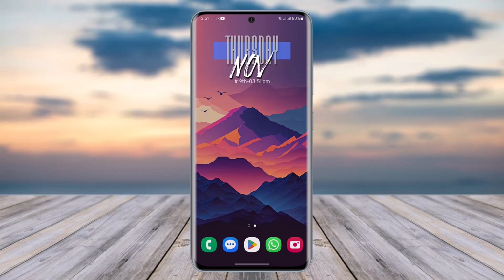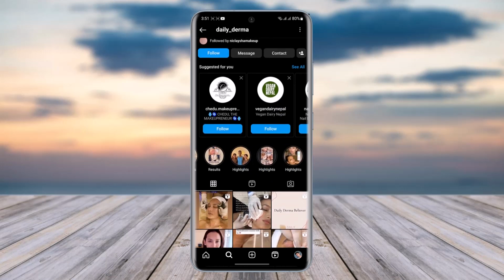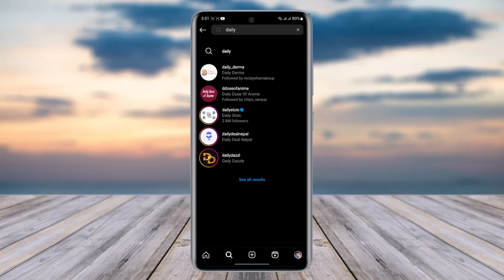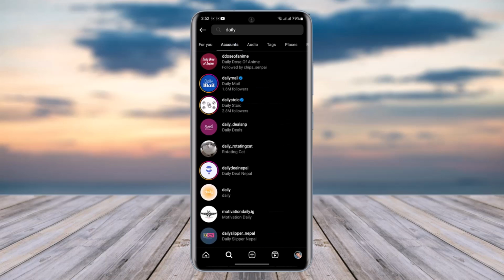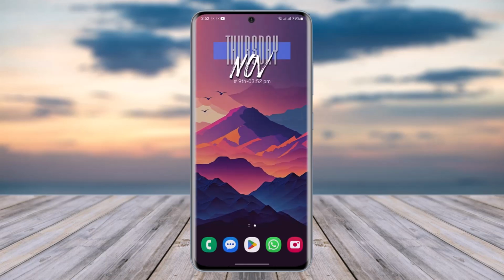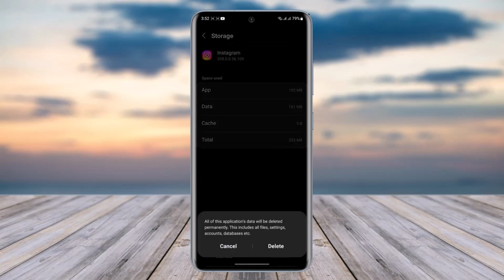How to Fix Instagram Page isn't Available Right Now !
In this tutorial, I will guide you on how you can easily fix Instagram page isn't available right now.
0:00 Intro
0:14 Regarding page deletion
0:57  Clear cache
1:27 Conclusion